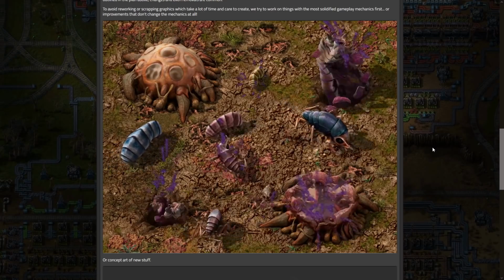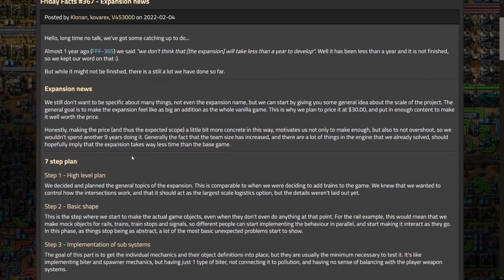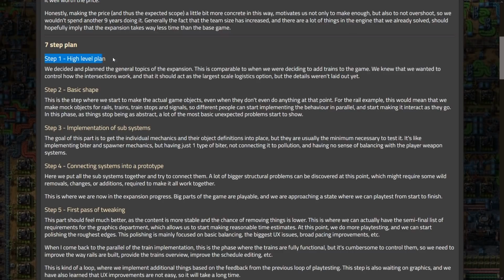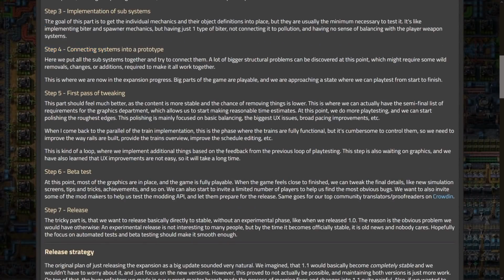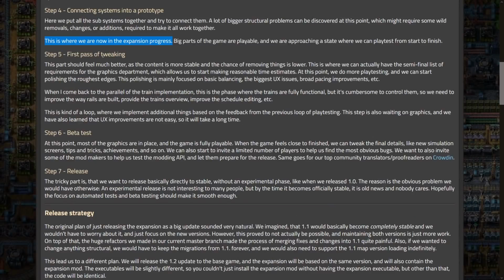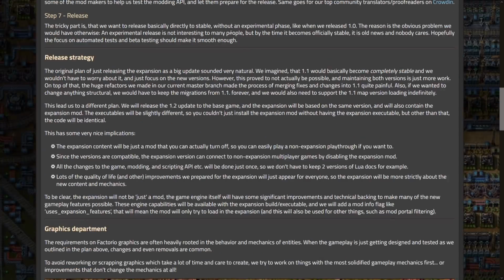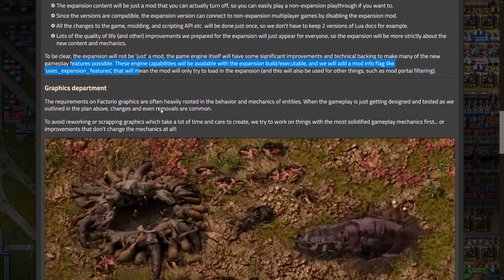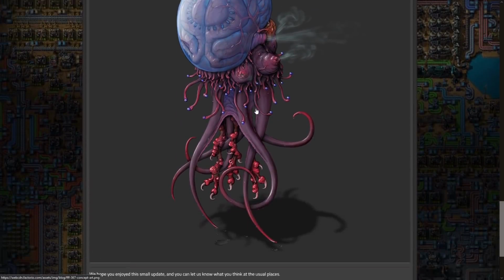Factorio Expansion NEWS!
Factorio Expansion NEWS! Quick overview of what we know about new Factorio DLC